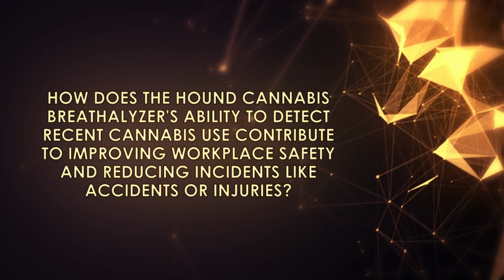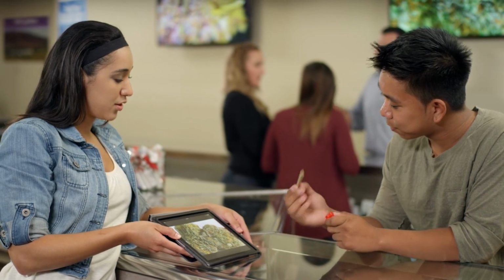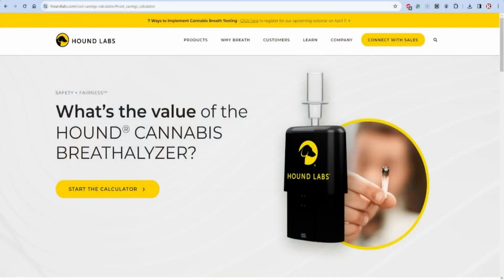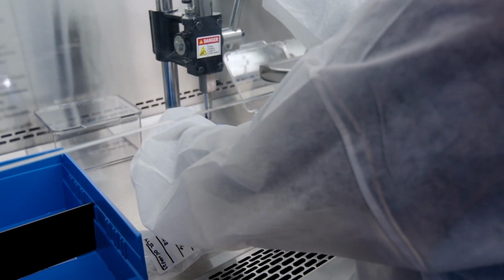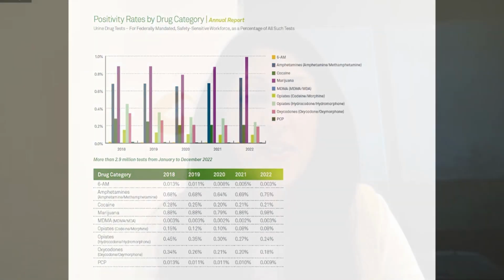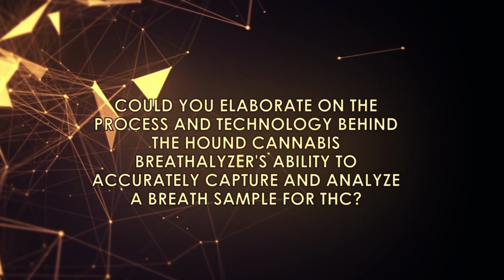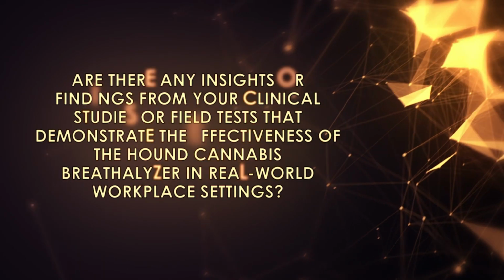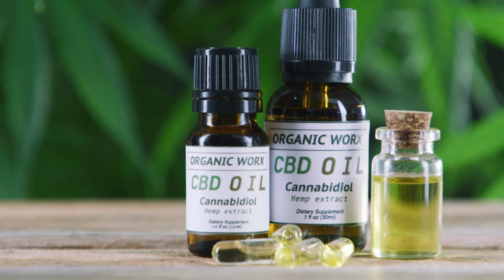NASP Product Spotlight - Hound Labs Inc.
In this exclusive interview, join us as we sit down with Tamanna Prashar, Chief Operating Officer of Hound Labs Inc., to explore the groundbreaking HOUND® CANNABIS BREATHALYZER. Discover how this innovative device is transforming workplace drug testing by accurately detecting recent cannabis use, ensuring a safer and more equitable work environment for all.

What You'll Learn:

The Science Behind the HOUND® CANNABIS BREATHALYZER: Understand the technology that makes it possible to detect recent cannabis consumption, whether it's smoked, eaten, or otherwise ingested.

Impacts on Workplace Safety: Learn how the device's ability to detect recent use can prevent accidents and injuries, enhancing overall workplace safety.

Equitable Drug Testing: Find out how the HOUND® CANNABIS BREATHALYZER offers a fair approach to drug testing, respecting legal cannabis use while maintaining safety.

ROI for Employers: Discover the potential return on investment for companies implementing this technology, including expanding candidate pools and retaining employees.

Legal and Industry-Specific Adaptability: Gain insights into how the device meets the needs of various employers across different regions and sectors, adapting to the changing legal landscape.

Collaboration with Quest Diagnostics: Hear about the immediate benefits of Hound Labs' partnership with Quest Diagnostics for lab processing and result reliability.

Tamanna Prashar shares her expertise and the vision of Hound Labs Inc., highlighting the importance of balancing safety with fairness in the evolving workplace. Whether you're an employer, employee, or just fascinated by the intersection of technology and legislation, this interview sheds light on how the HOUND® CANNABIS BREATHALYZER is setting new standards.